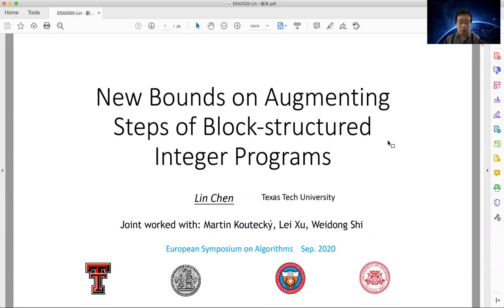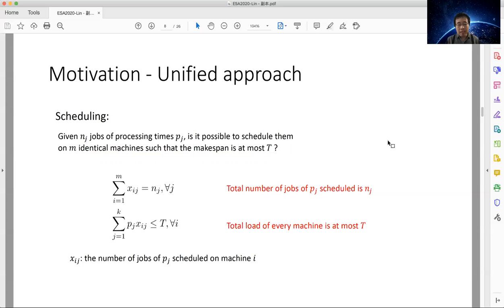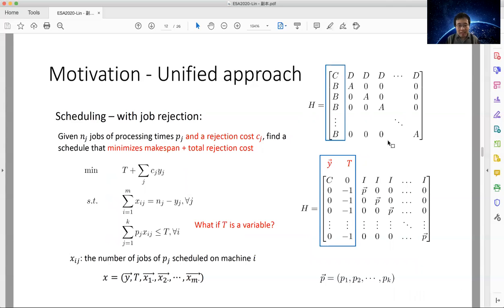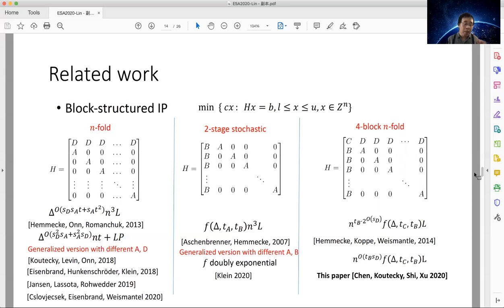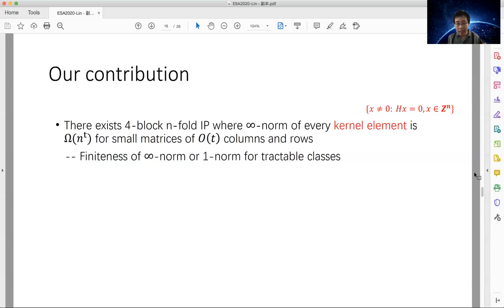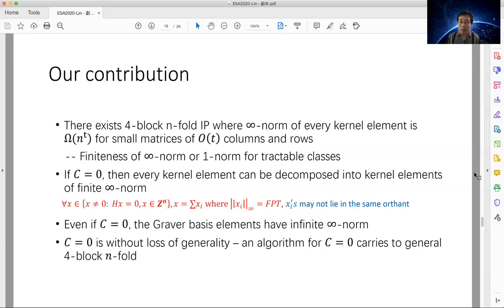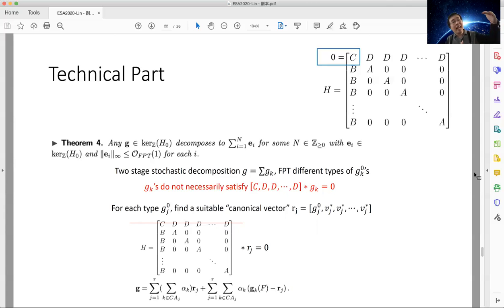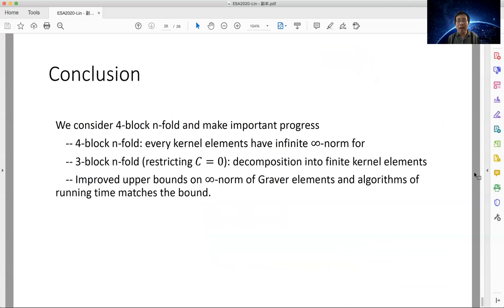ESA.6.6 New Bounds on Augmenting Steps of Block structured Integer Programs